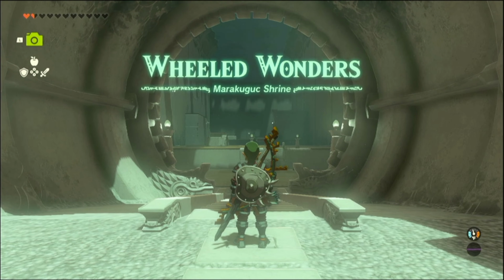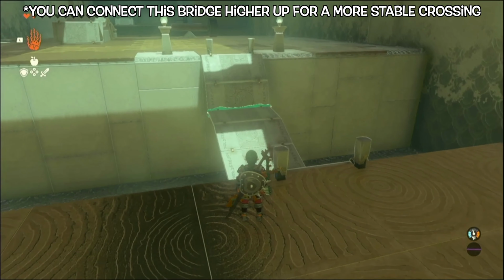Master The Marakuguc Shrine Puzzle: Wheeled Wonders Solution - TOTK Shrines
Solution to the Marakuguc Shrine puzzle from Tears of the Kingdom.

🎥EQUIPMENT USED:
-FIFINE K658 Dynamic USB Microphone
-Genki ShadowCast
-T-Sign iPad/iPhone Tripod Stand
-Goosneck iPhone Mount
-Neewer 2-Pack Dimmable USB Lights

*The NintenNERD Theme Song was written and composed by The NintenNERD.